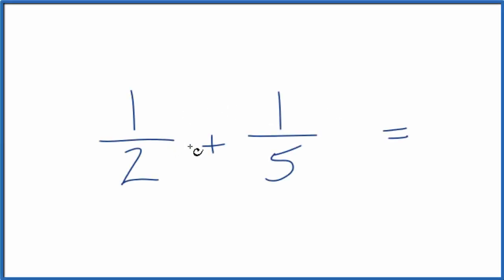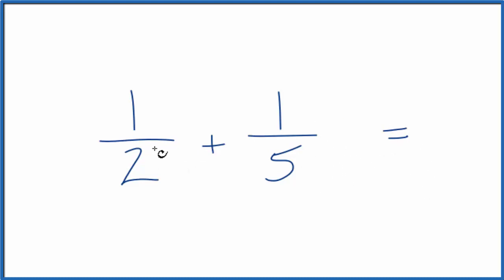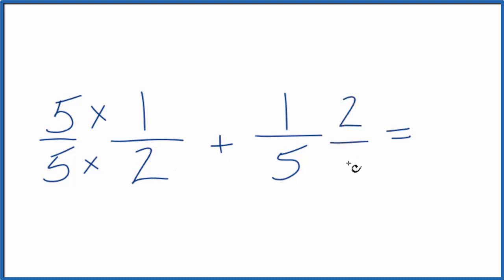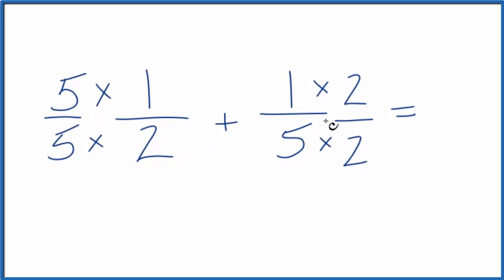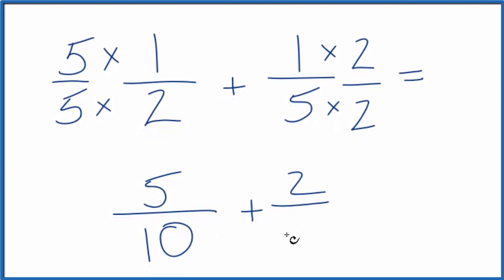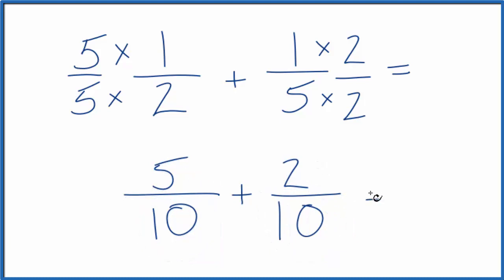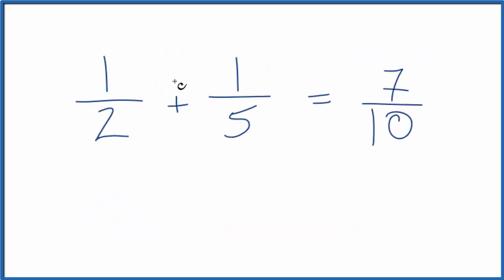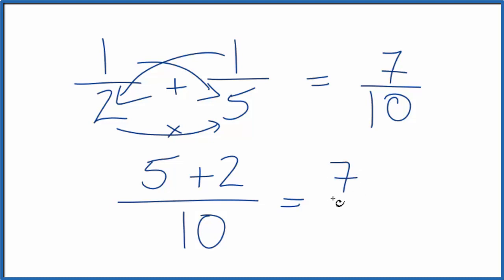How to Add 1/2 and 1/5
If we look at the multiples of 2 and 5, we'll find that both 2 and 5 can be divided evenly into 10. So 10 is the lowest common multiple. We multiply the 1/2 by 5/5 to get 5/10. Then we multiply the 1/5 by 2/2 to get 2/10. We can now add these together to get 7/10.